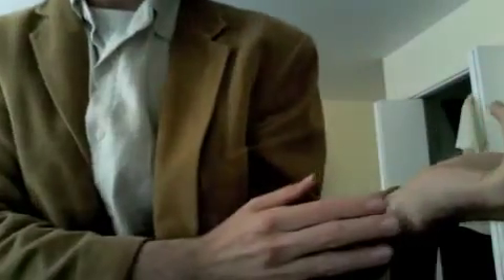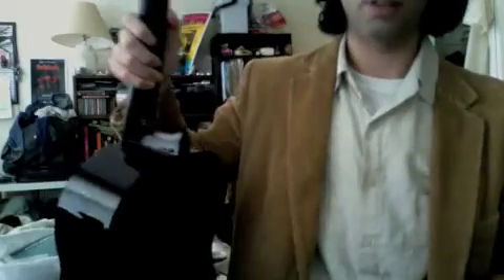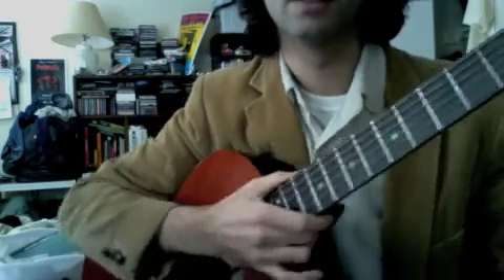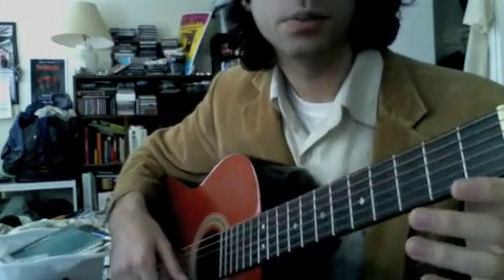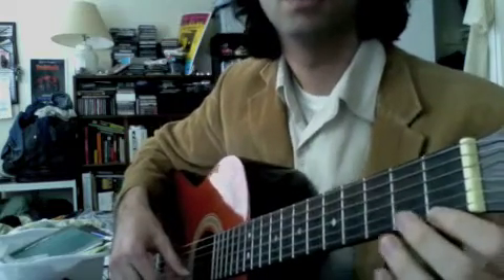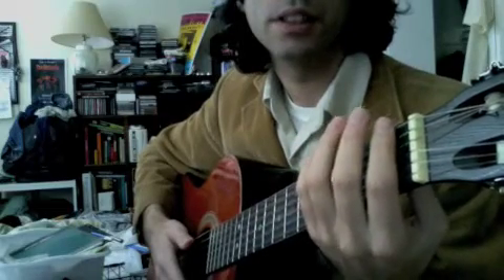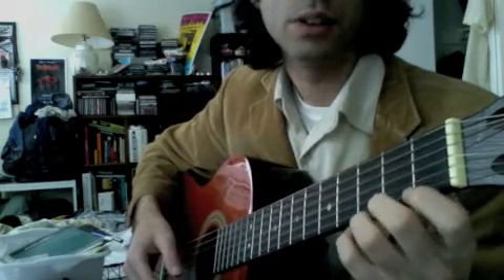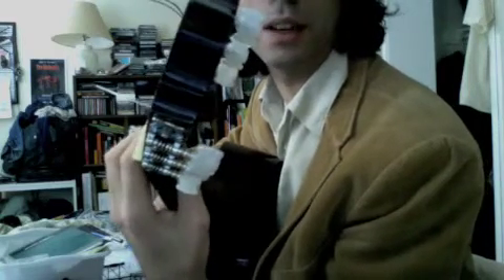Beginner and Intermediate Left Hand Guitar Technique pt.1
In this lesson, I explain 3 essential hand angles in order to play the guitar more comfortably and naturally.  These are 1.  wrist rotation  2.  wrist bend  3. finger curl.  I wish someone explained it to me like this!

Please spread the word - we want to interview YOU to help get you insight into your musical aspirations. This is totally FREE along with other video and PDF lessons on the subscriber's area of our website!

SongMind Studios is about helping budding songwriters finish their incomplete songs. We're about taking you to new heights in your guitar and general musical abilities. We take you every step of the way to releasing your original music and achieving your musical goals. We promote your music, build you a website, and help you create a music video to establish yourself as an artist.